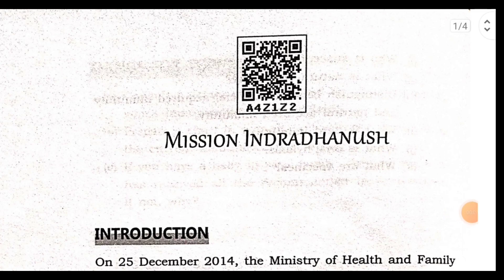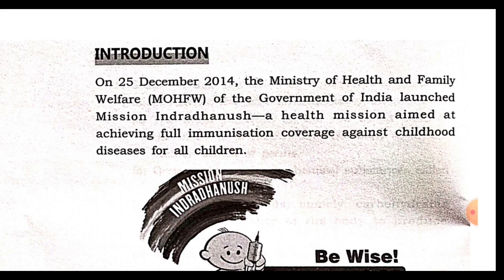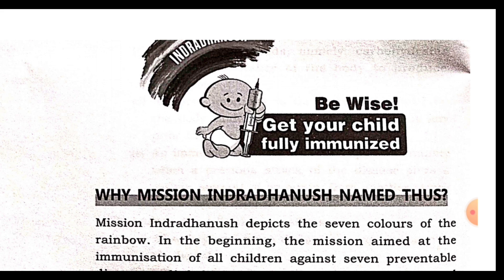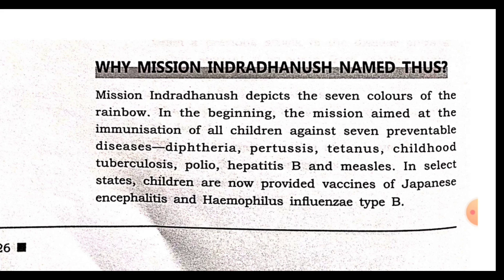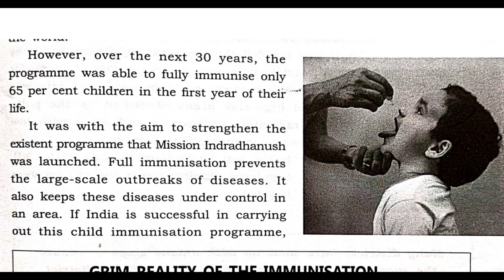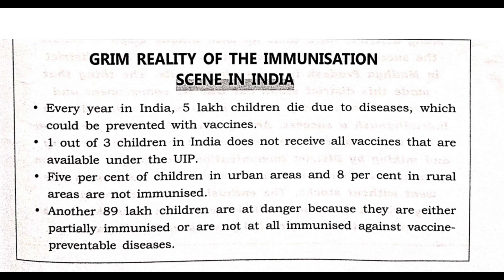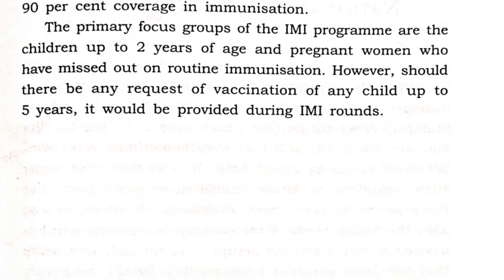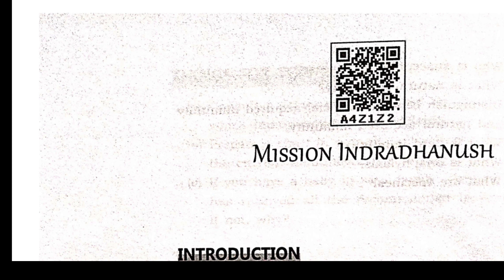UNIT-2 | MISSION INDRADHANUSH | CLASS-X | HEALTH EDUCATION | DISEASES